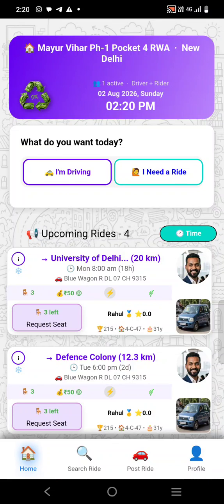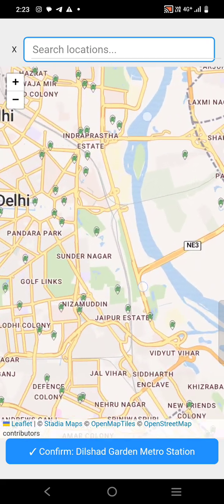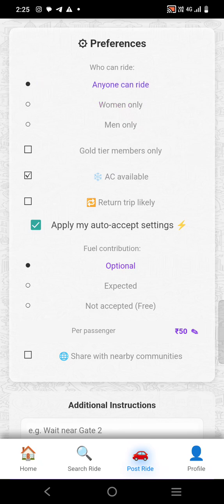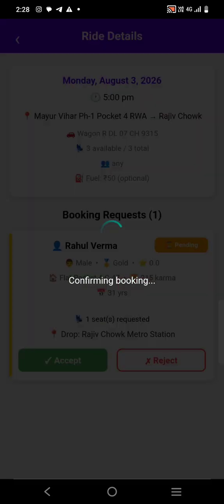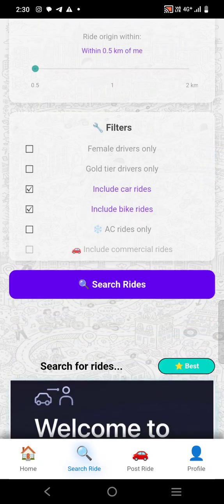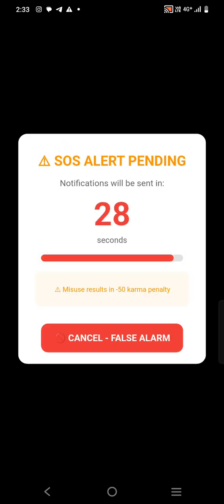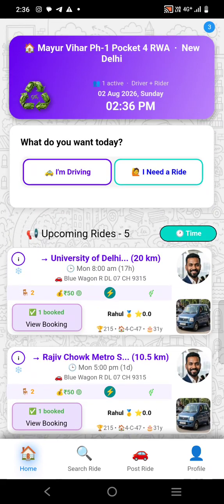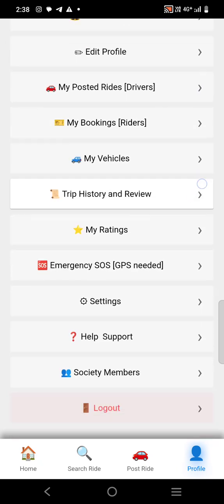Society Rides demo over Delhi NCR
Society Rides is a carpooling platform for residential societies and communities. Also supports corporate carpooling.